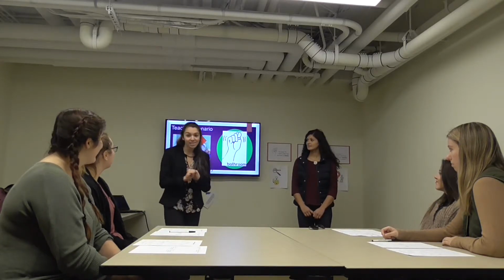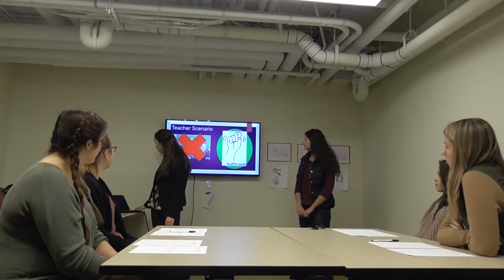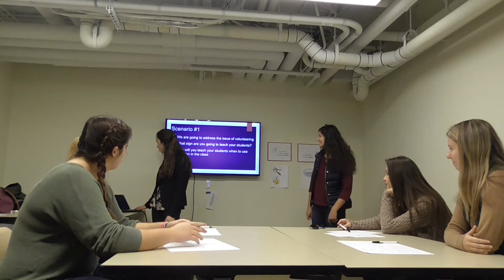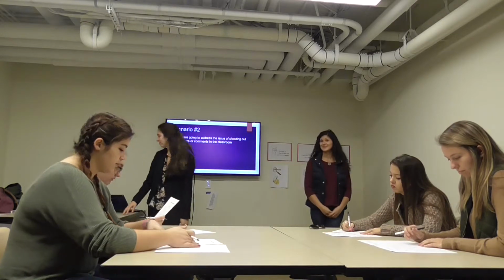Junior EDUC 373 Microteaching Project